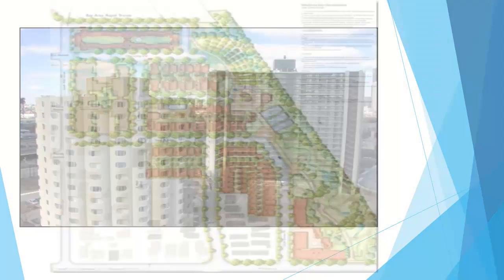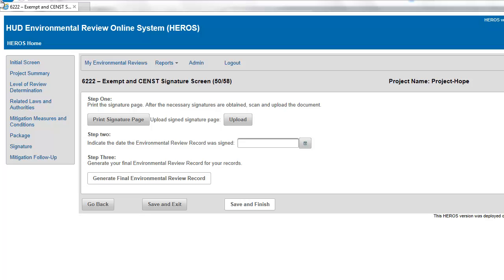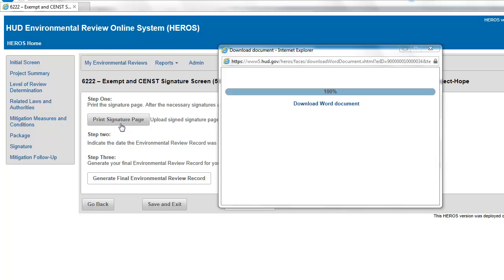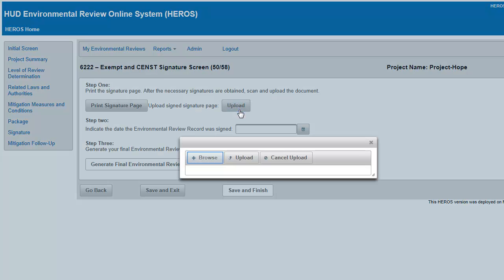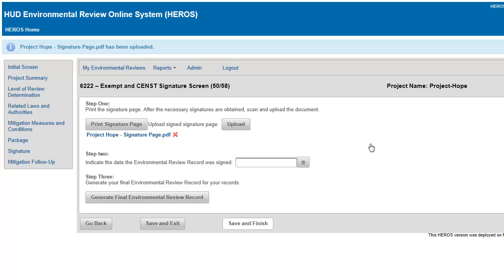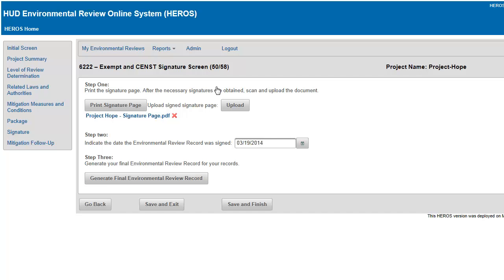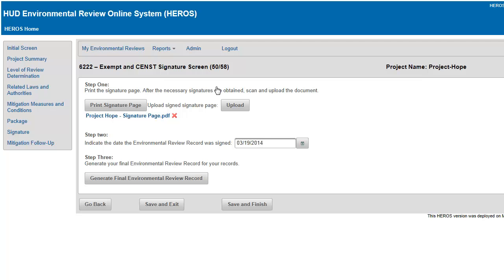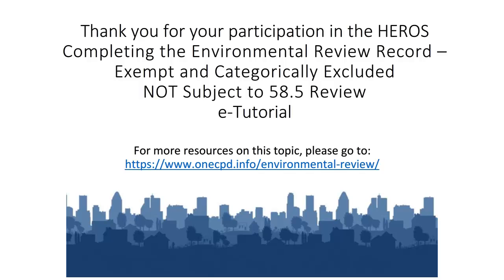HEROS How to Video: Completing the Environmental Review Record - Exempt and CENST 58.5 Reviews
This e-tutorial is part of a series of trainings demonstrating the functionality and components of the HUD Environmental Review Online System. This session provides guidance on completing the additional analysis required for environmental assessments.